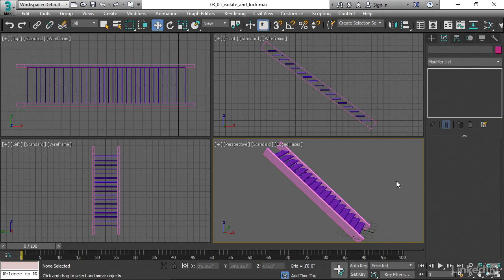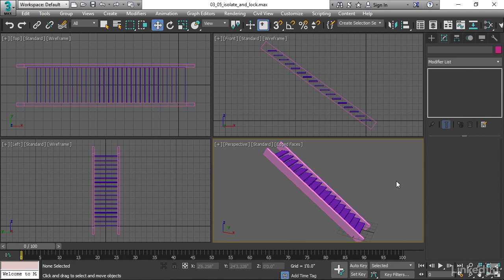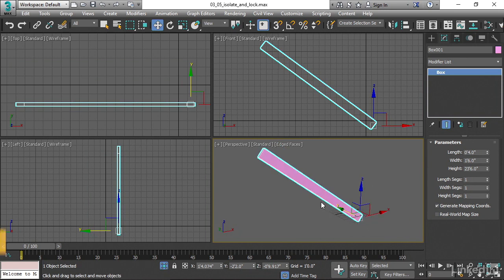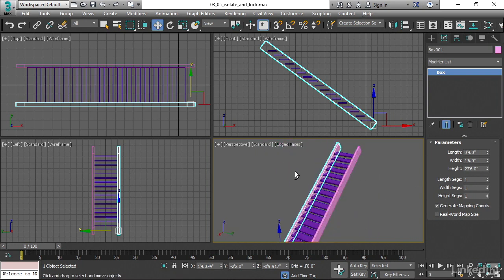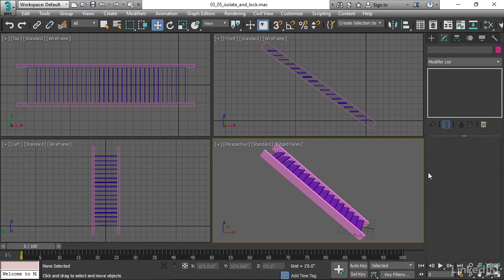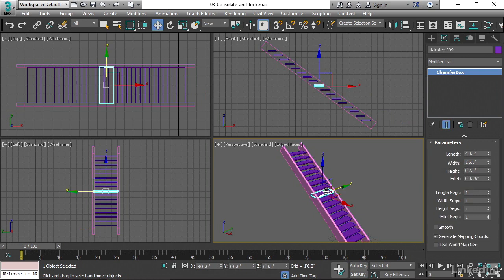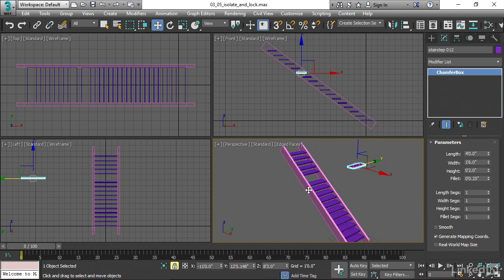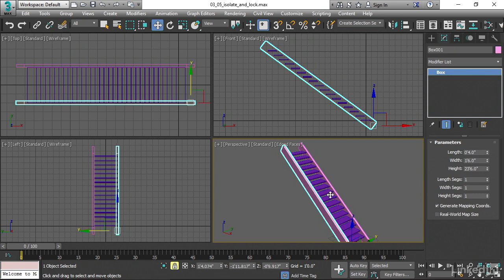3ds Max - Using Isolate Selection and Lock Selection (Lesson 21) HD